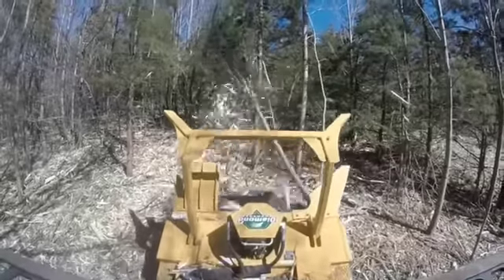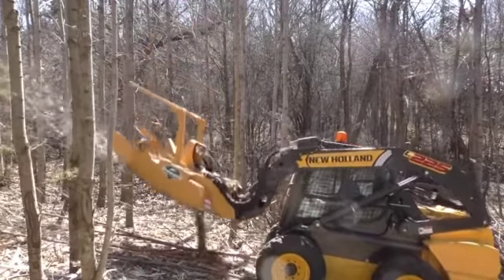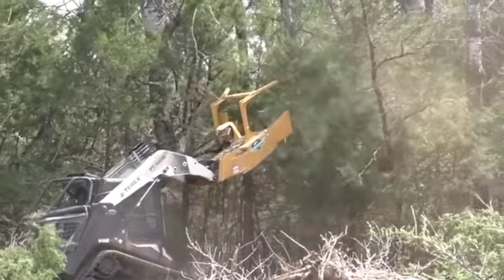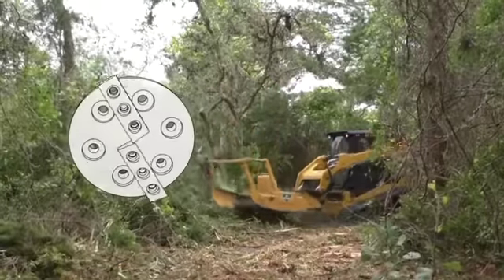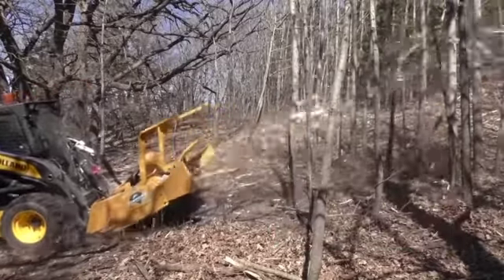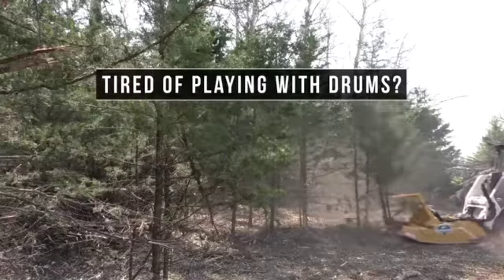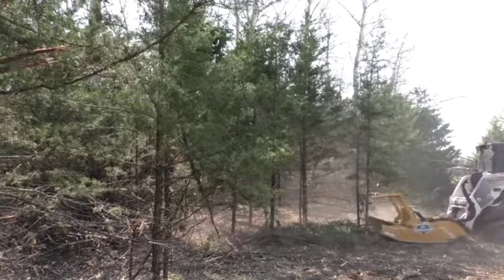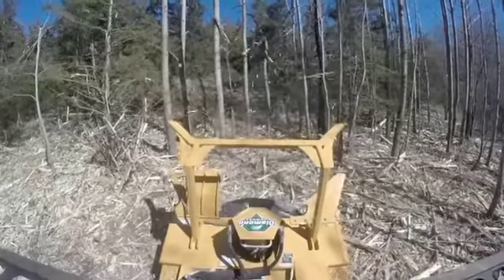Diamond Skid Steer ForestryHead 1